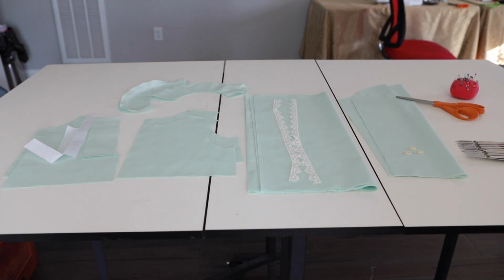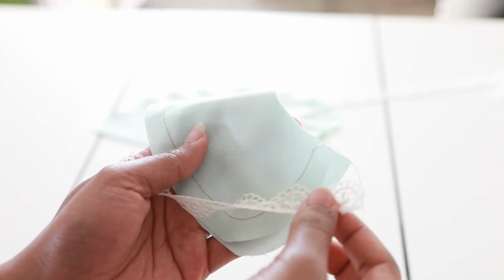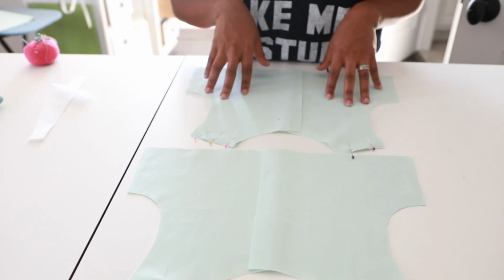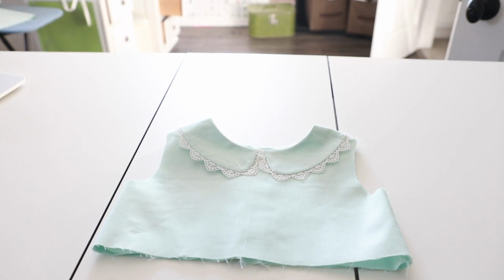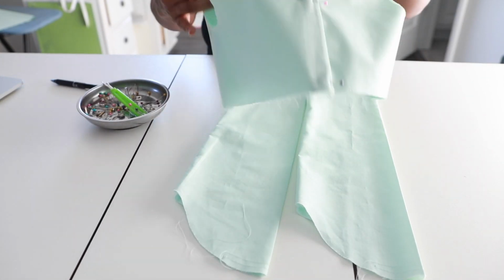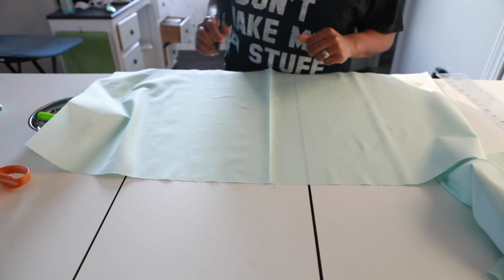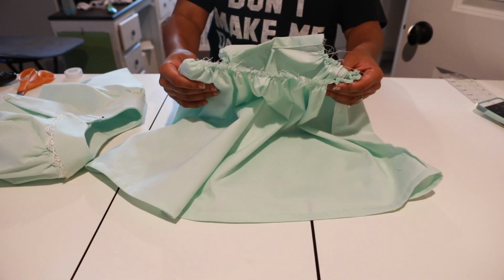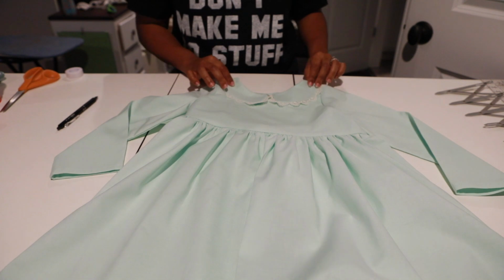DIY Sewing Little Girls Collar Dress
Step by step tutorial on making the Little Lizard King Kensington dress. I will also do a part 2 video of making the romper.